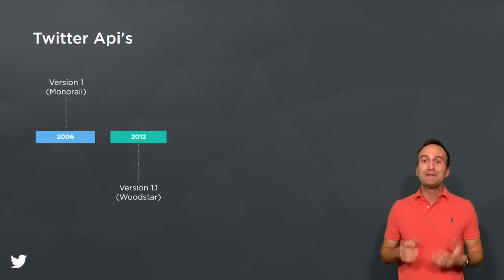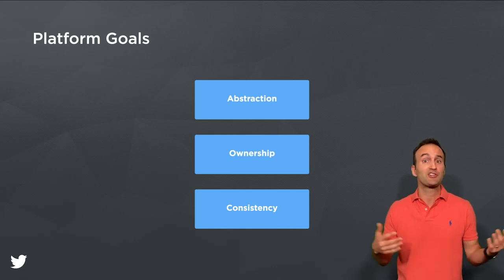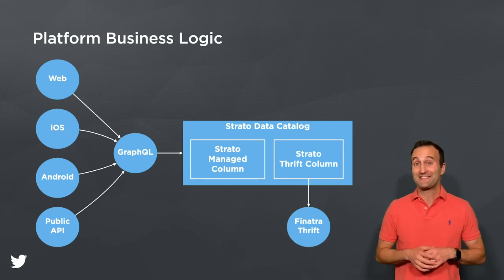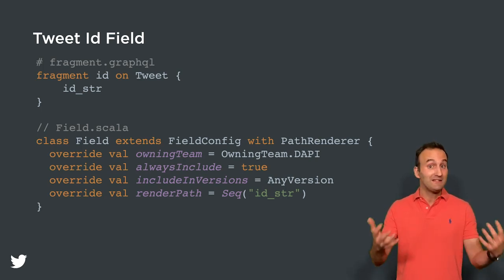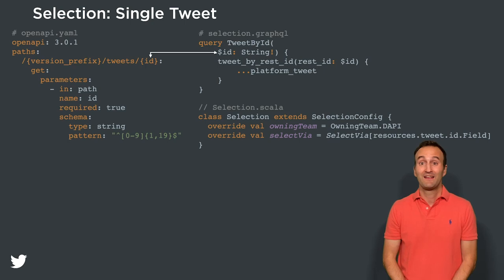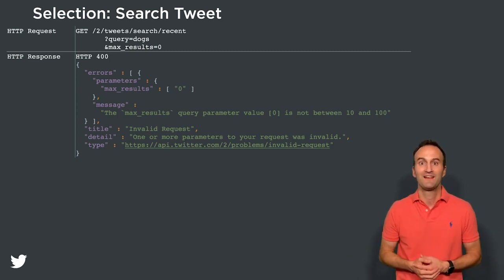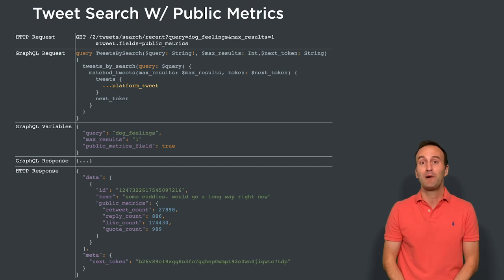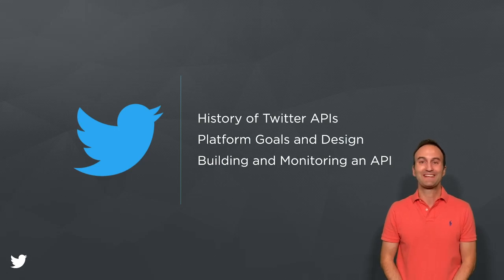Rebuilding Twitter’s Public API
Steve Cosenza discusses why Twitter's multi-tenant API platform was built with Scala, GraphQL, and how Twitter uses SLOs for monitoring and alerting in production.